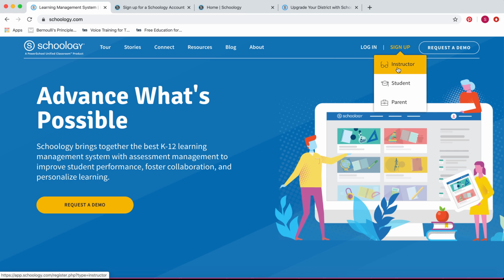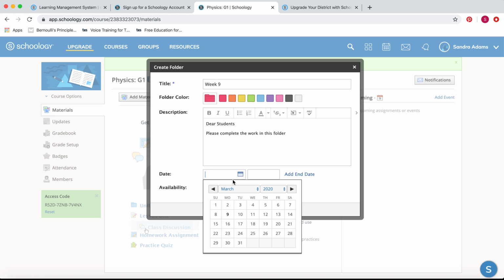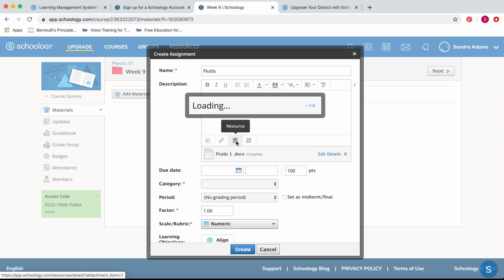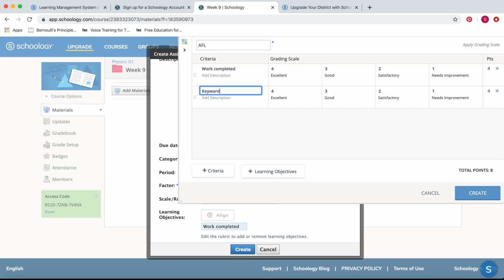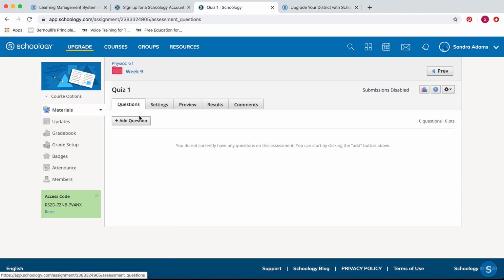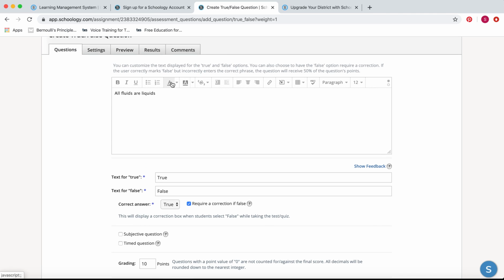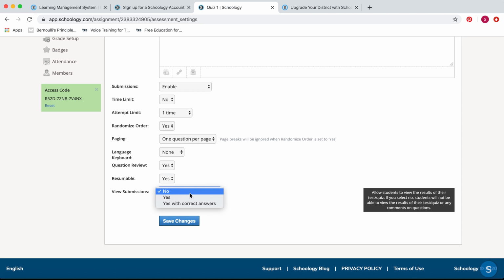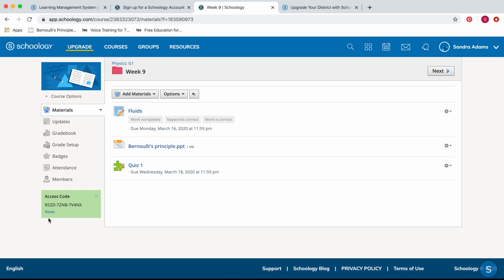Learn how to teach with SCHOOLOGY in 10mins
Schoology is a free LMS, this is a video on how to create a course in schoology and begin using it to upload your resources. Advice from a teacher for other teachers having to teach online due to COVID-19; an introduction to Nearpod and how to create a lesson;   Please comment below if you have questions -LIKE, SHARE and SUBSCRIBE please!